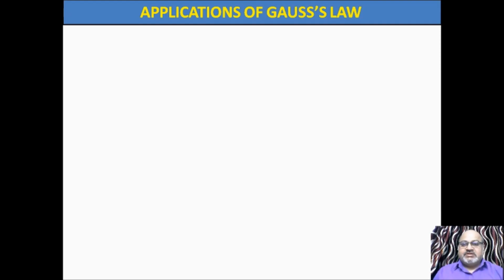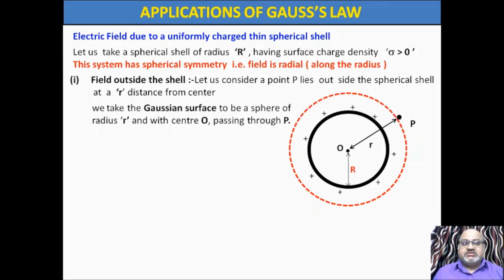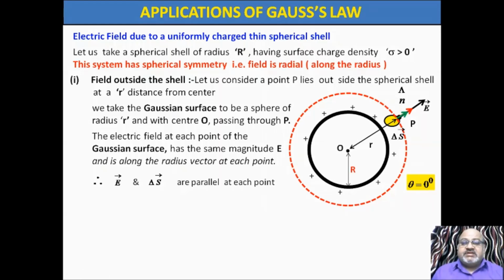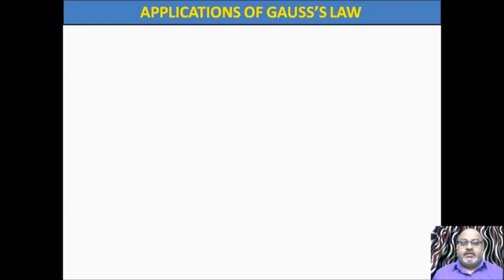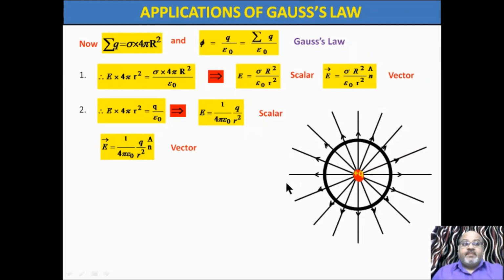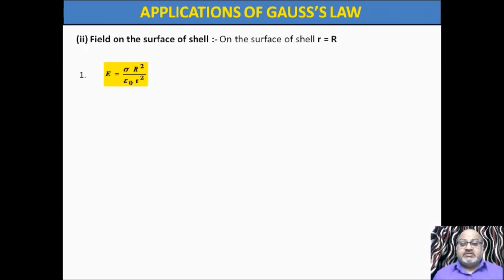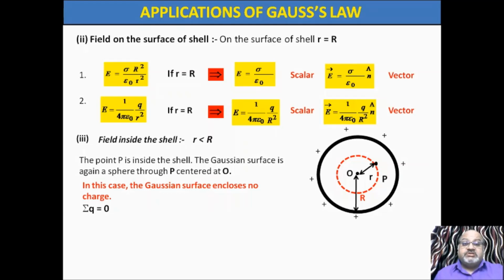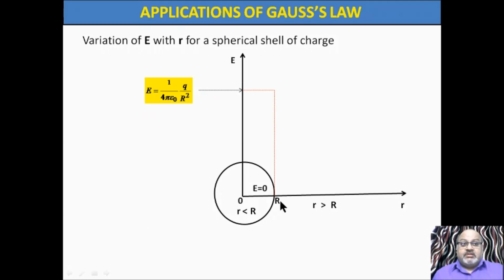Electrostatics Module 1/15:Master NCERT XII Physics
Electric Field Due to Uniformly Charged Spherical Shell